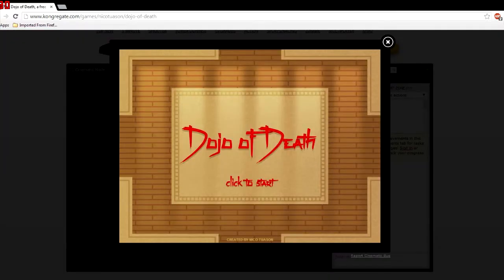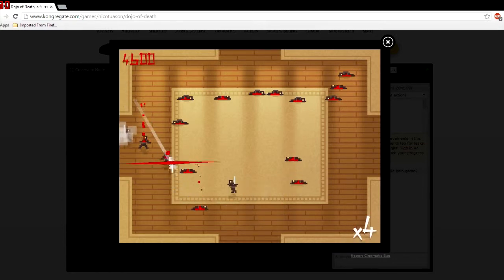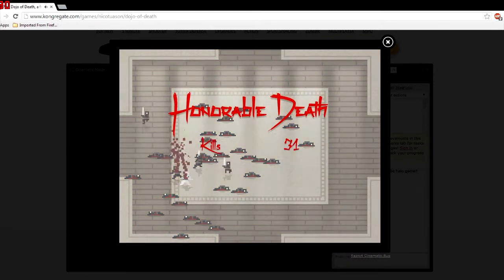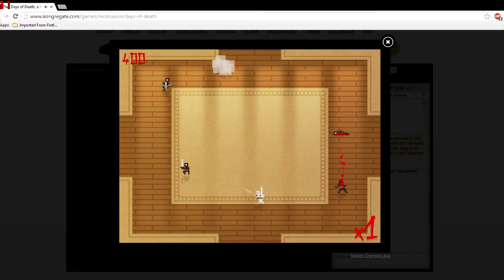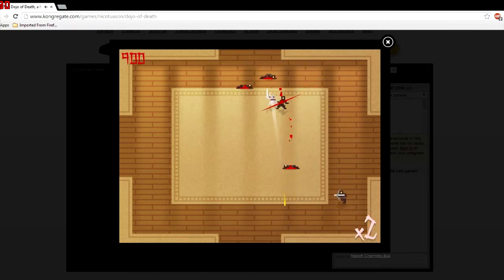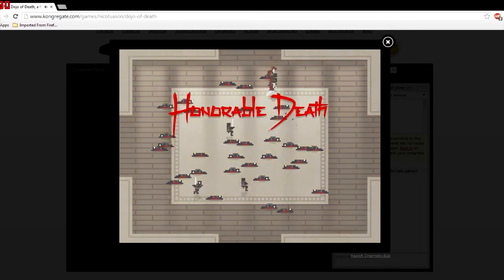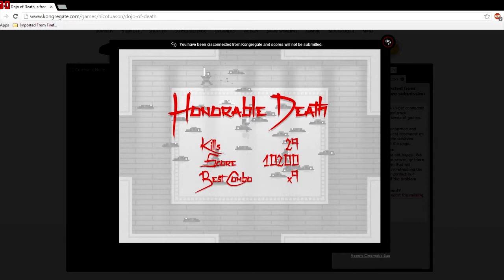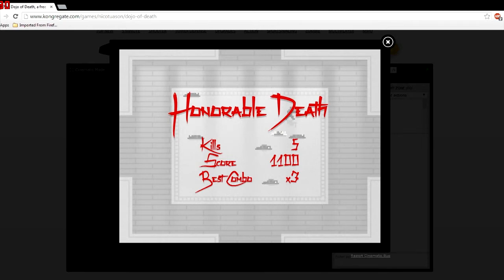Dojo of Death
This game is so much fun! I suck so bad! Can you beat me? (I bet you can, haha)
Don't mind the window, I can't do full screen with this game :(